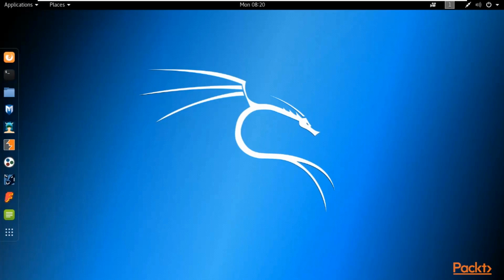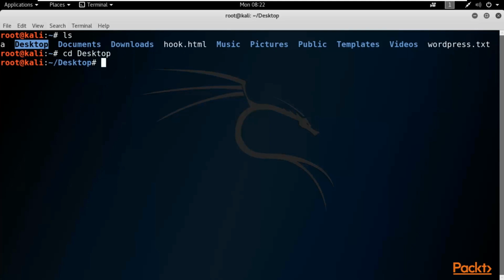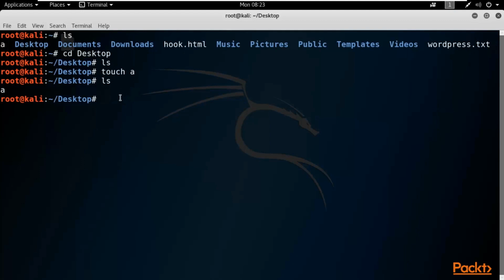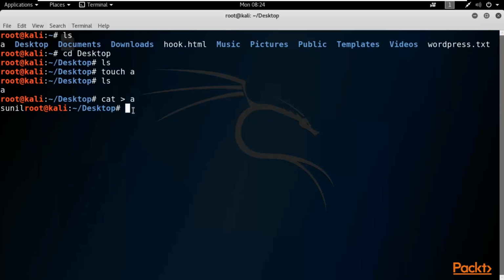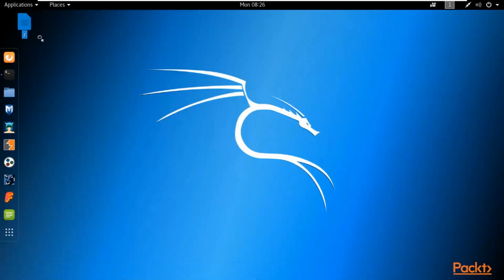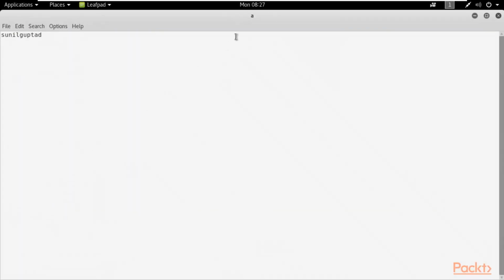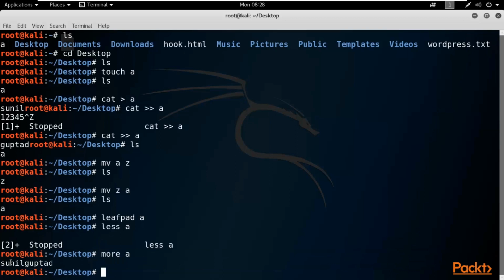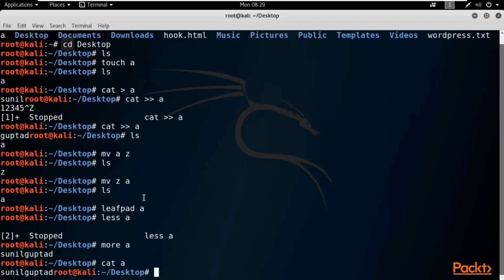End-to-End Penetration Testing with Kali Linux: File Commands | packtpub.com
This video tutorial has been taken from End-to-End Penetration Testing with Kali Linux. You can learn more and buy the full video course